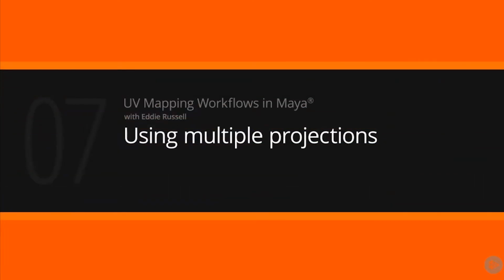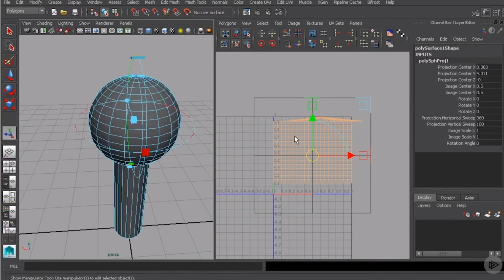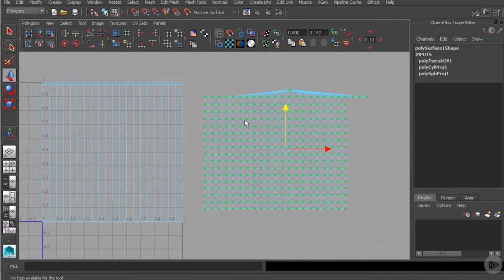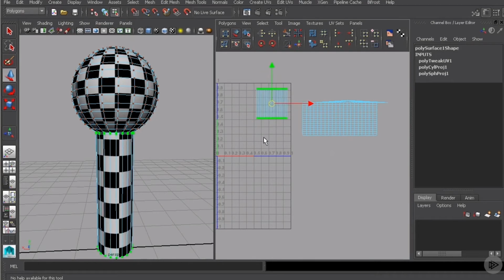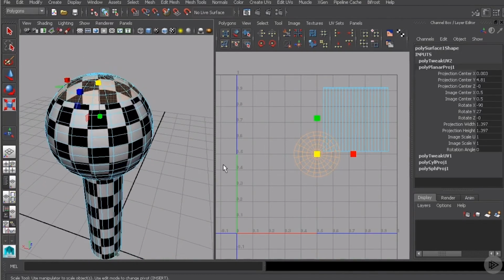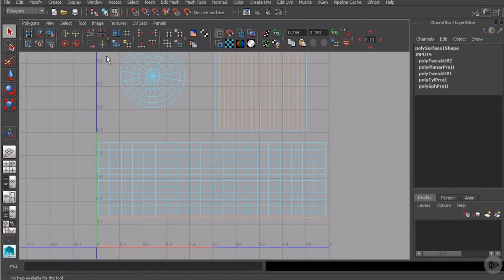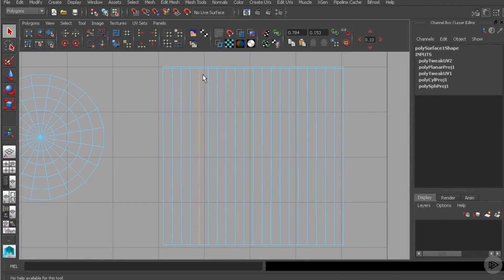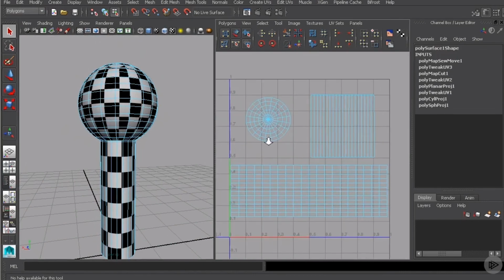Select Multiple Object UVs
Hi Creators,

Every 3D model you see, chances are, it was UV mapped. Understanding how to UV map is key to make your models look realistic, stylized, or whatever vision you have and want them to become.

In this tutorial, we go over the theories of UV mapping

This is a multi-part tutorial, so keep an eye for more!